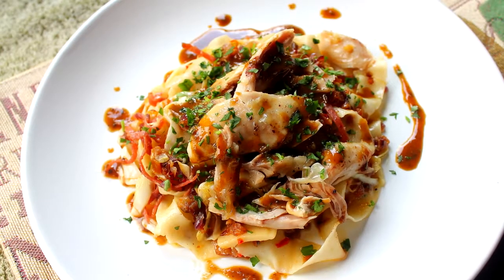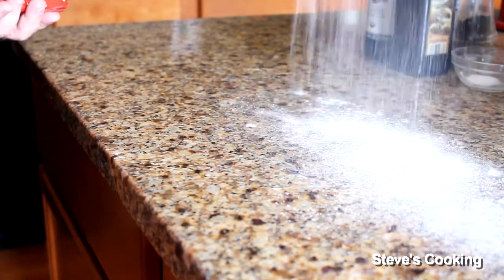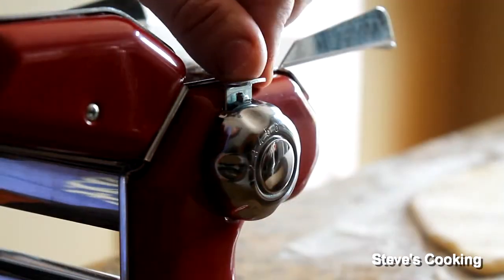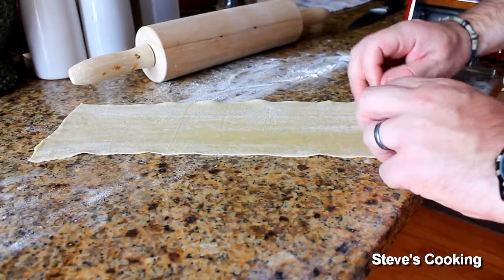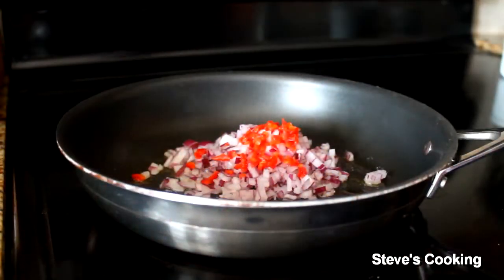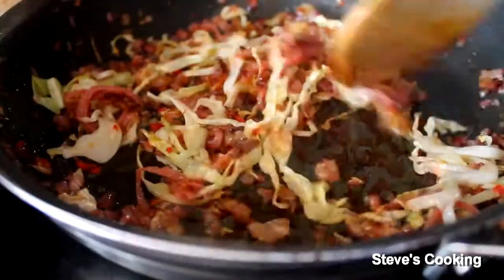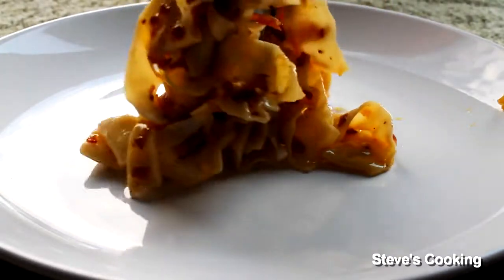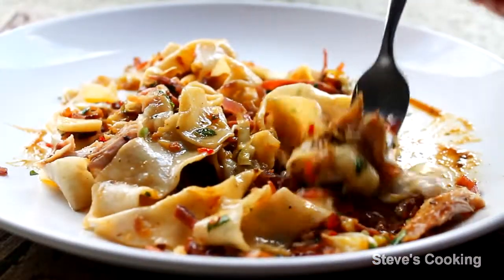Tagliatelle pasta with Roasted Chicken, Sauteed Cabbage and Salami recipe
Steve cooks homemade fresh pasta.